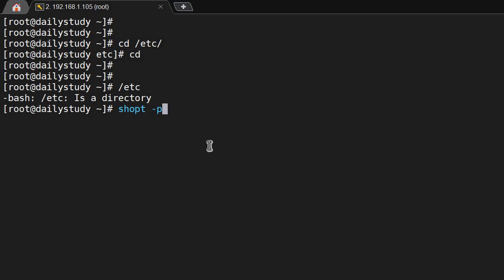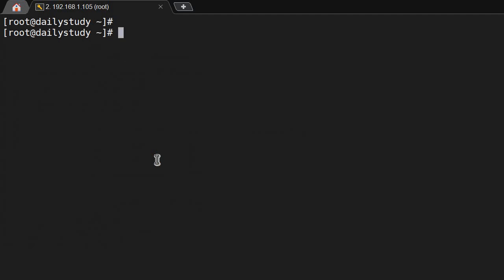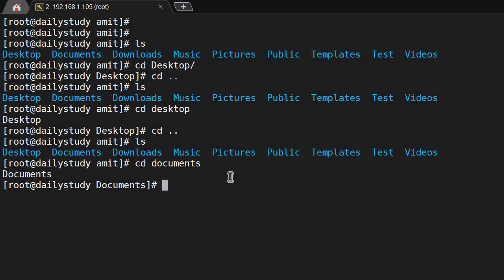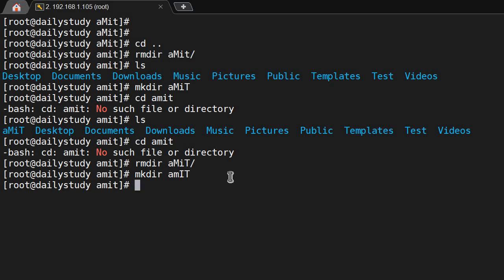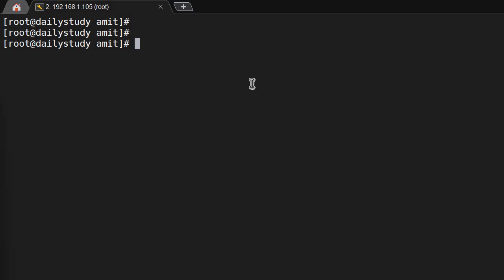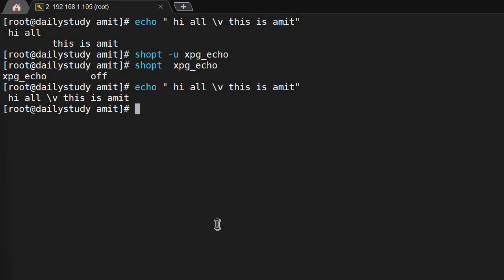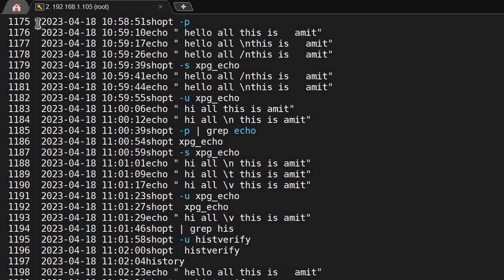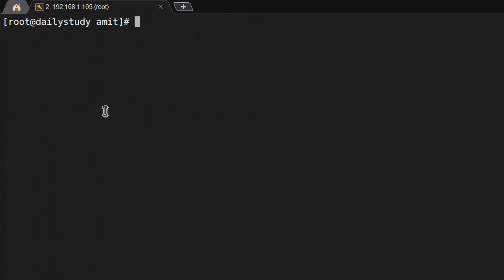shopt command to tweak the operations in a Bash shell in Linux | Daily study | English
Under this video we have covered shopt command